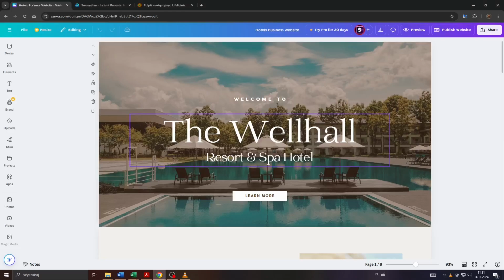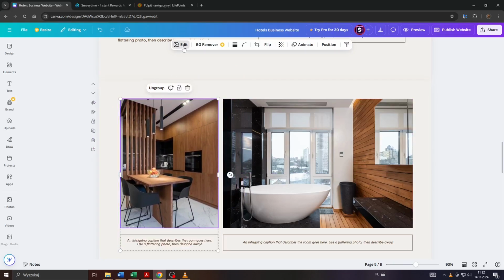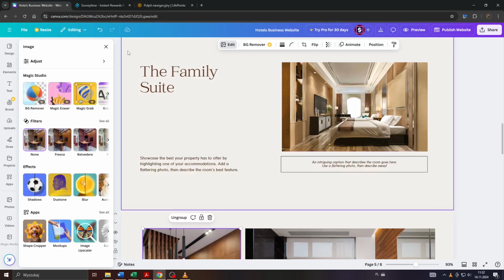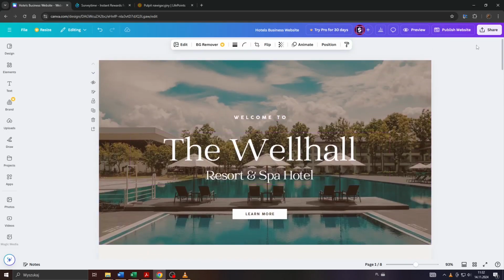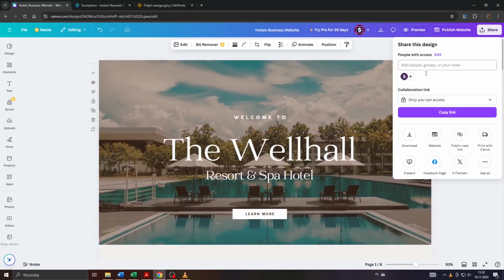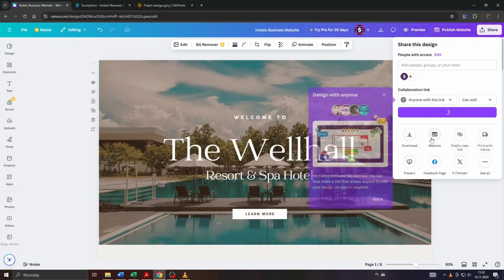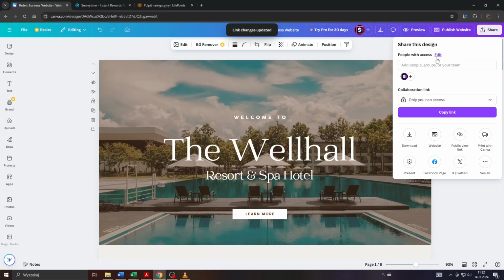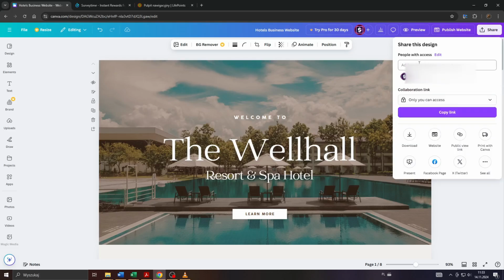How to Share your Website on Canva with Editors (Step by Step)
- VidIQ
- Audacity
- OBS
- Shotcut